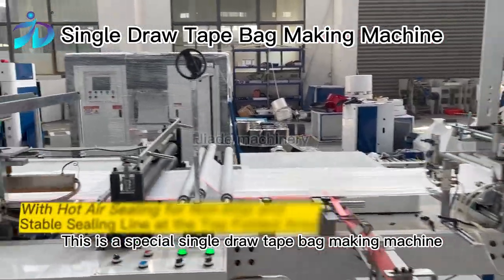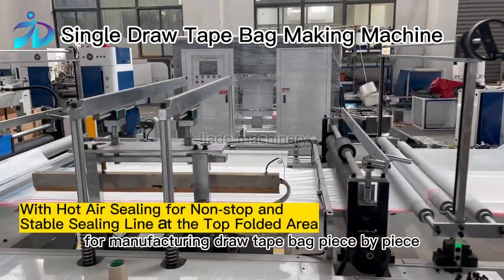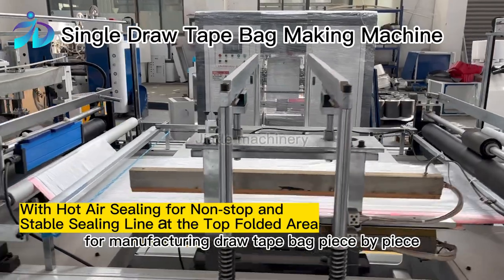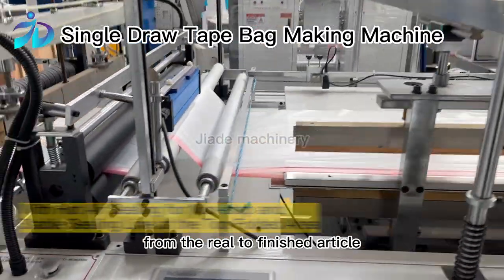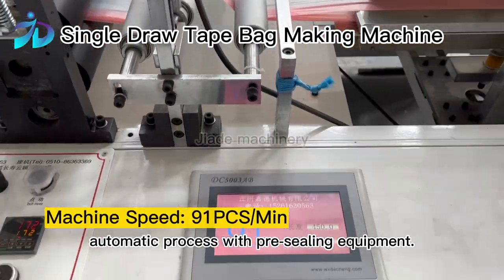single draw tape bag piece by piece making machine with auto folding unit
This is a special single draw tape bag making machine designed by our manufacturer and supplier for manufacturing draw tape bag piece by piece from the reel to finished article in one fully automatic process with pre-sealing equipment. Two types of transmission of the machine from our supplier in China are available for mechanical or servo-drive, and each has its own merits.
Jiangyin Jiade Machinery Co., Ltd
Add: No.85, Nanshantou, Wangjia Village, Changjing Town, Jiangyin City, Jiangsu PR, China